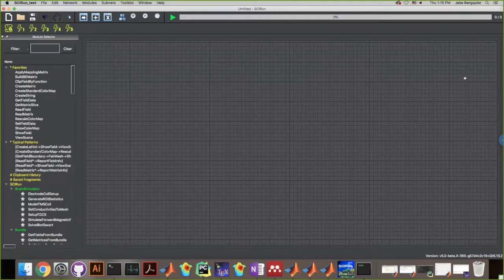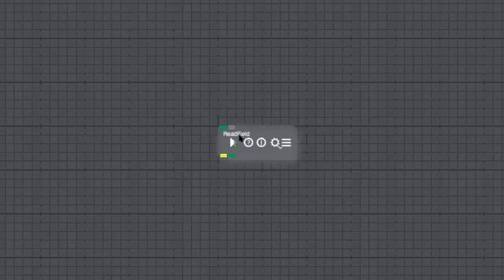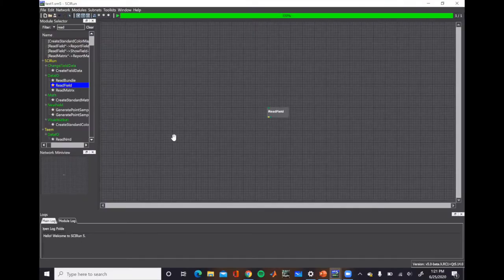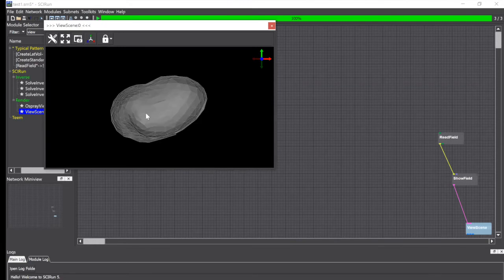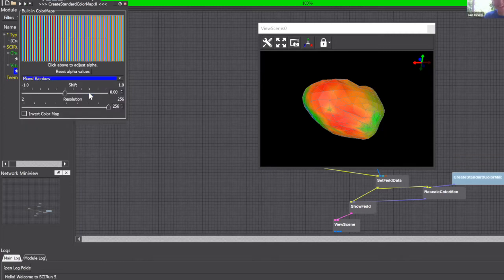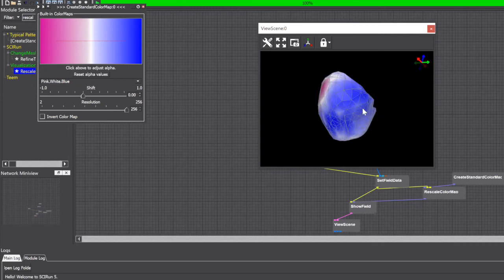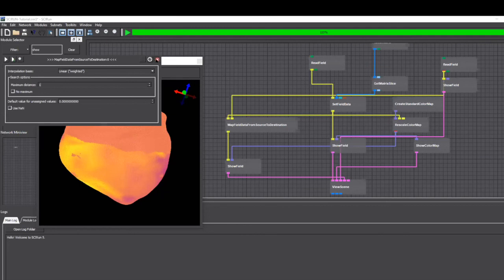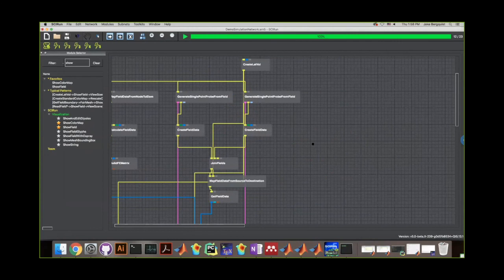SCIRun Tutorial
A great intro tutorial for SCIRun, presented by Jake and Wilson along with the CEG team.